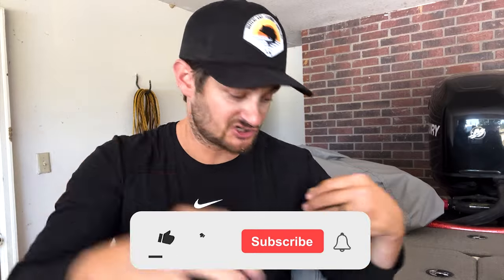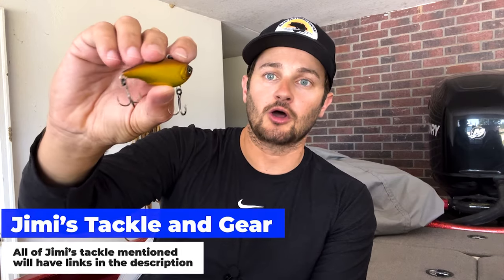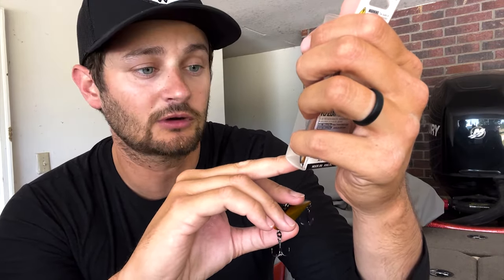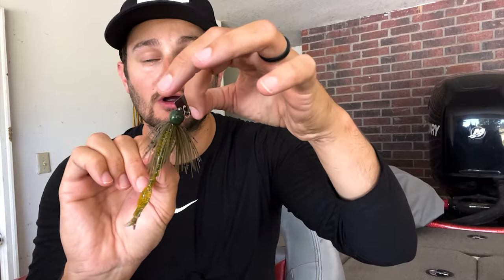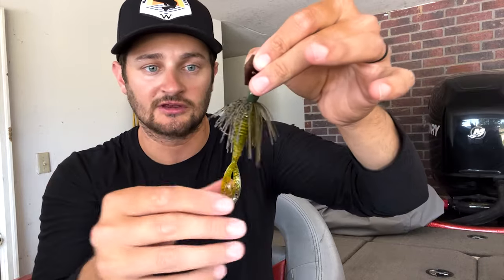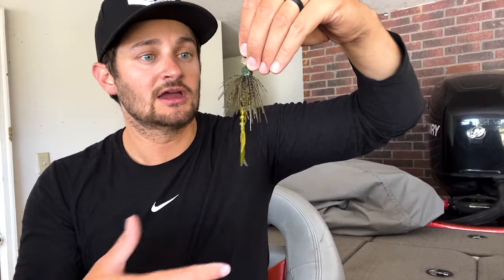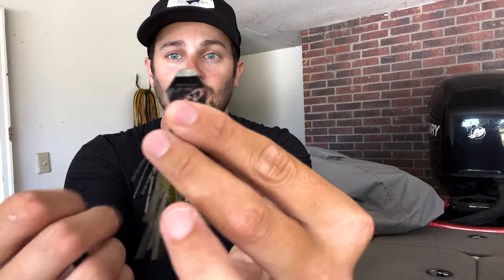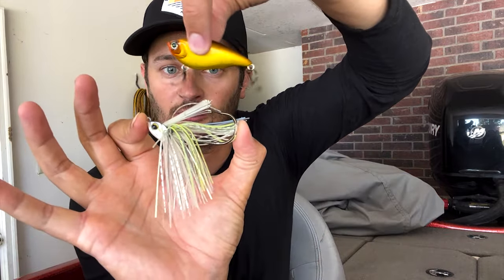Go BIG With SMALL Baits In The Fall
Small baits can be crucial to get the big bites for this time of the year!

Tackle and baits mentioned